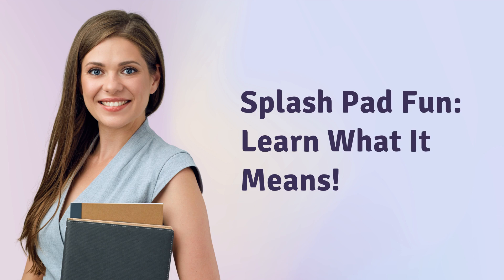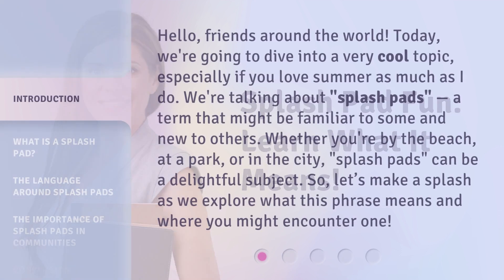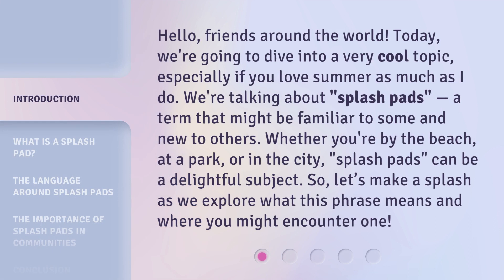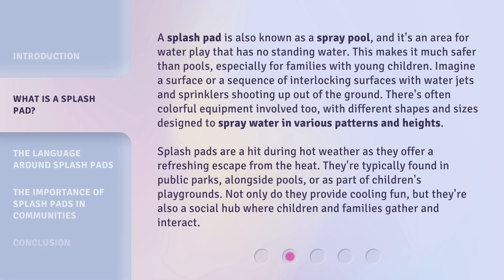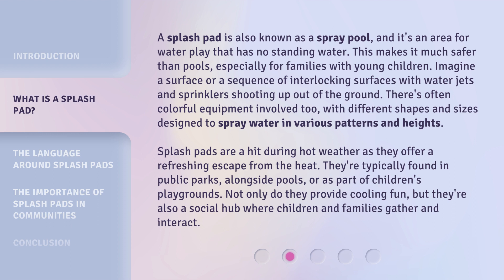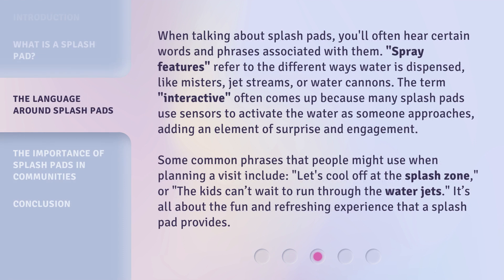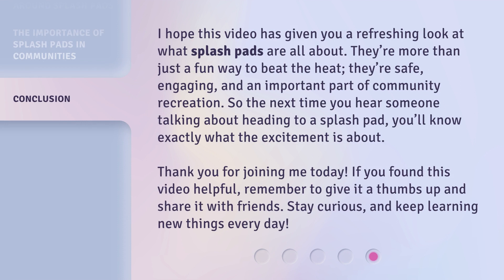Splash Pad Fun: Learn What It Means!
Splash Pad Fun: Learn What It Means! • Discover the world of splash pads and experience the ultimate summer adventure! Dive into this cool video to learn what splash pads are, where you can find them, and the exciting language surrounding them. Get ready to make a splash and beat the heat with this refreshing water play experience!

00:00 • Introduction - Splash Pad Fun: Learn What It Means!
00:40 • What is a Splash Pad?
01:31 • The Language Around Splash Pads
02:17 • The Importance of Splash Pads in Communities